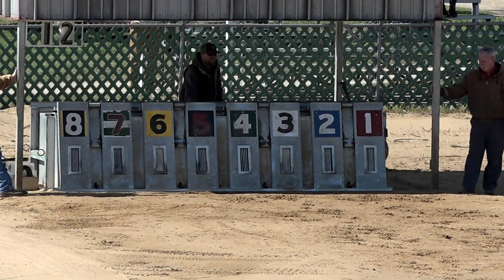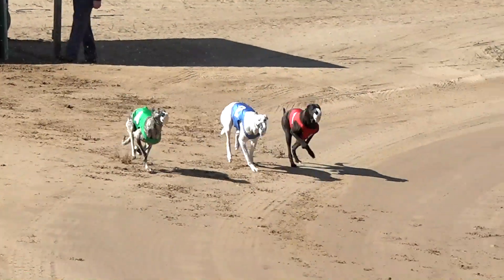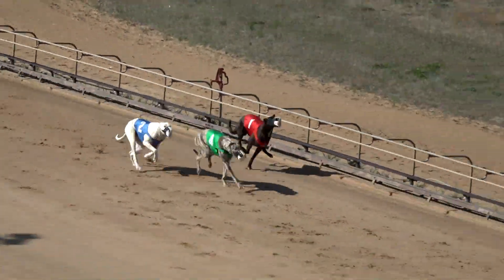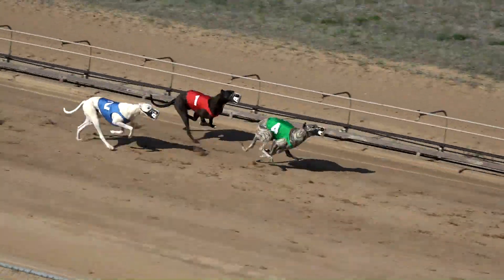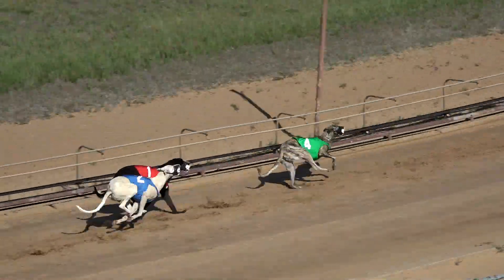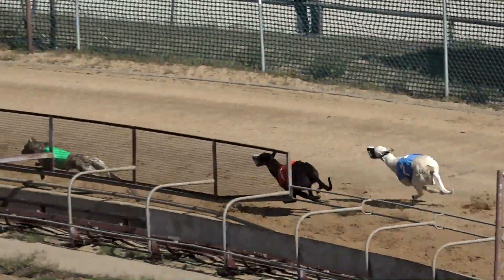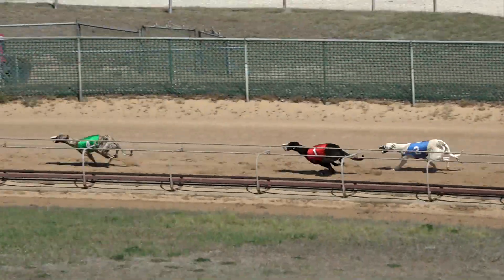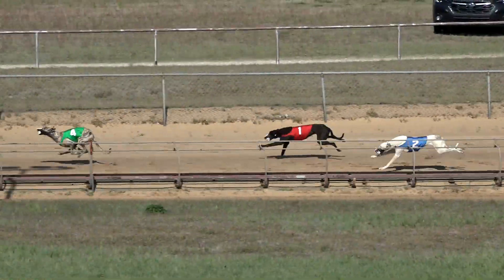RACE 12 Monday, April 22, 2024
1 WW FROST FLURRY
2 TURBO BAKER
4 KWIK ALBERT